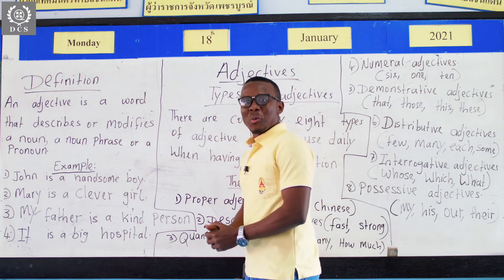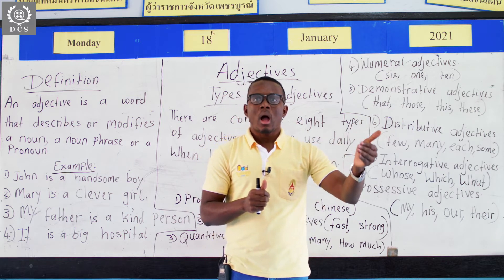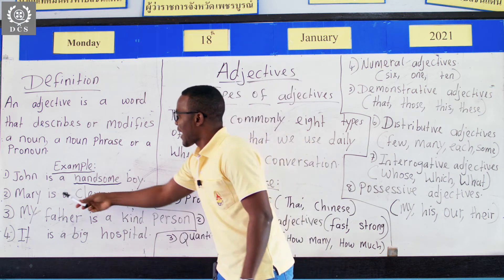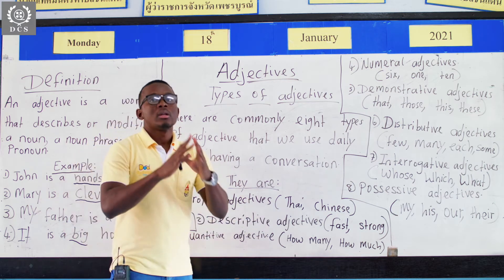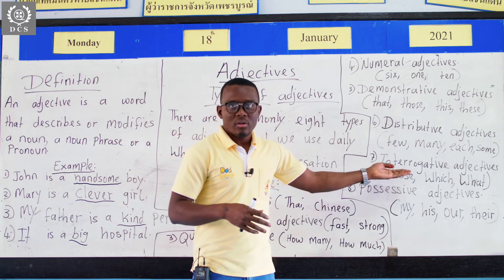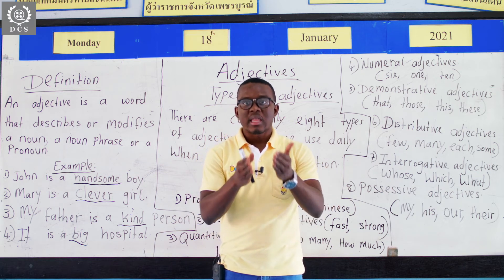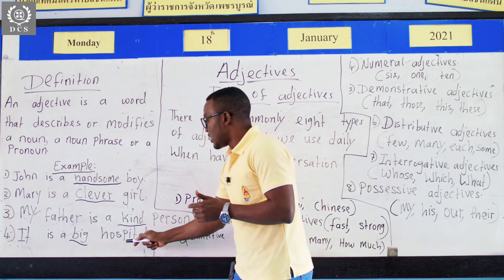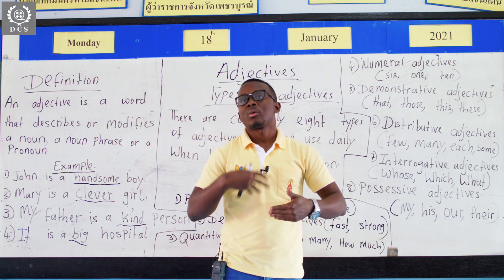Boost Up Your English Language Skills / Part Of Speech ~ Adjectives /English Made Easy With T. Kelly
Watch our video to improve on your english language skills. our lesson are easy to understand and shall help you become English proficient

Part of speech: Nouns, Pronouns, Verbs, Adverbs, Adjectives, Prepositions, conjunctions, Interjections and Determiners

Our lessons are aimed in making you proficient in the English language. After watching our videos, your English language ability will never be same. You will feel proud and confident to communicate fluently in English Language.

English is an international language and mastering it is very important. We provide you with simple and easy to understand lesson that will help you improve on your language abilities.